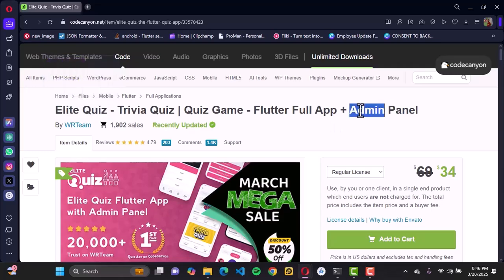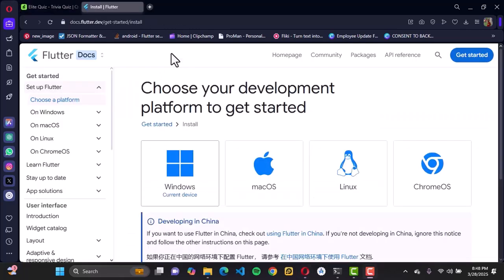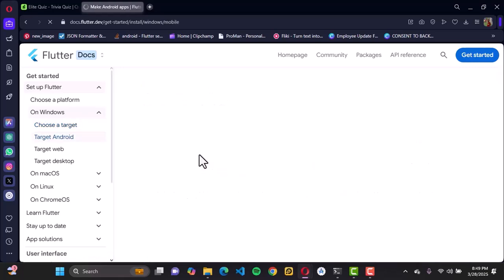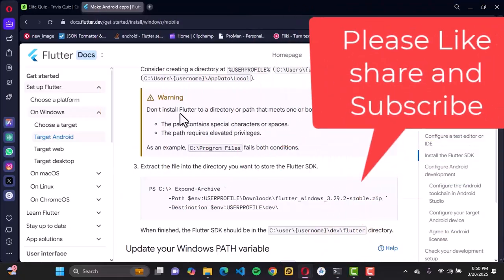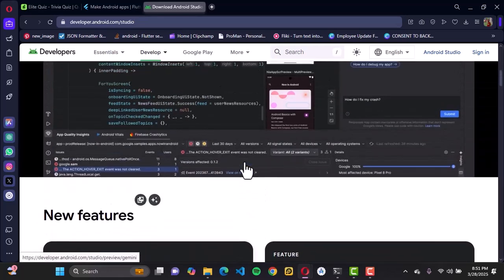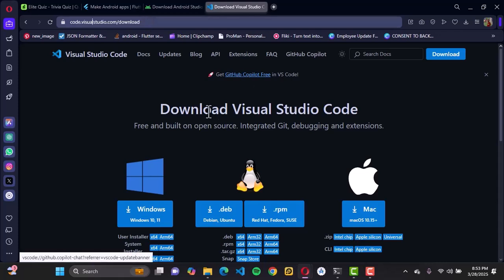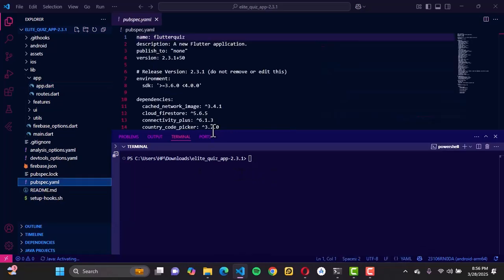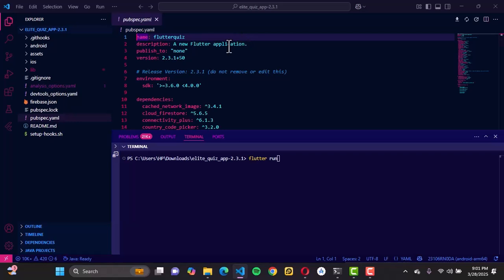How to Develop a Trivia quizapp with adminpanel | Elite quiz script Full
Looking to build your own trivia quiz app with an admin panel without coding from scratch? This video is your step-by-step solution to developing a trivia quiz mobile app using the Elite Quiz Script – a powerful CodeCanyon solution built for launching quiz platforms fast!

💡 Whether you're a developer, entrepreneur, or startup founder, you'll learn exactly how to set up, customize, and launch your own quiz app that includes real-time results, leaderboard, backend control, and much more!

☕ Was the Video Helpful? Support With a Coffee

🚀 Boost Your Business With These Free & Premium Tools: ✨ – Send FREE Bulk WhatsApp & SMS
– FREE All-in-One CRM for Your Business

🔹 How to install Elite Quiz Script
🔹 Admin panel configuration & customization
🔹 Setting up categories, questions, and quizzes
🔹 Adding leaderboards & reward systems
🔹 User app demo and walkthrough
🔹 Monetization & scaling your quiz app